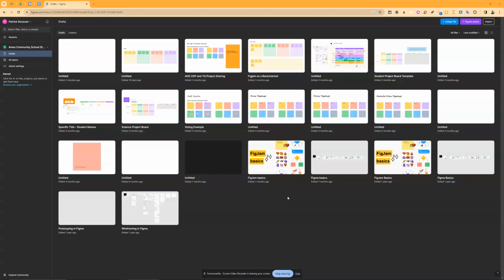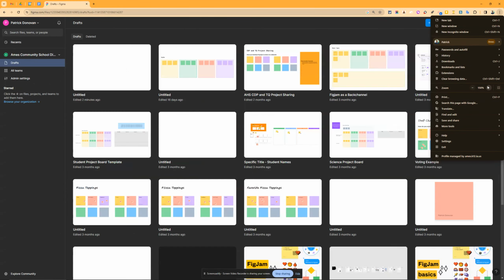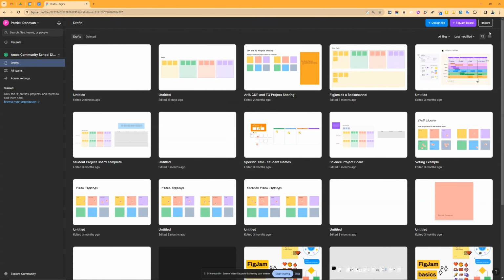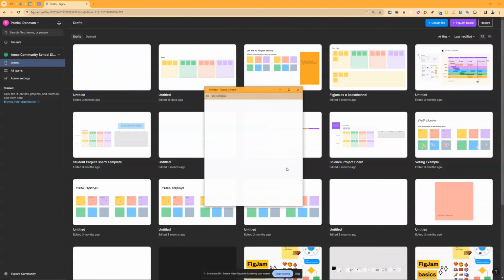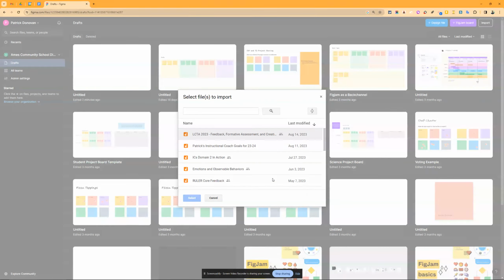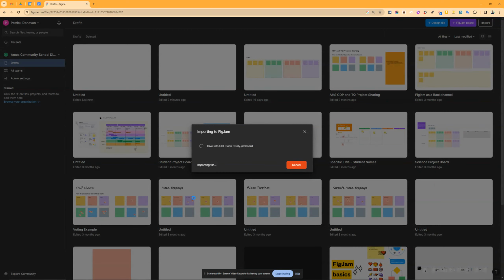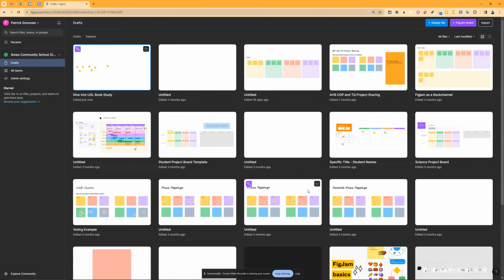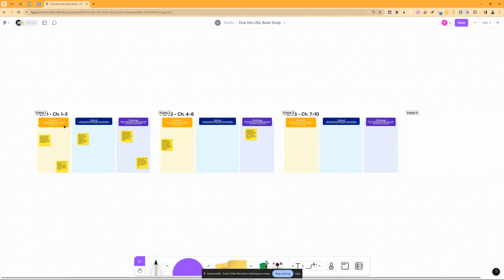Quickly Convert Jamboards to Figjams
Figma has recently released the ability to easily convert a Jamboard file to a Figjam file. This is easy as can be and then you have all of the great features in a Figjam but with the content from your Jamboard.